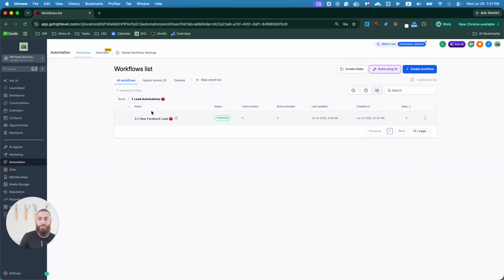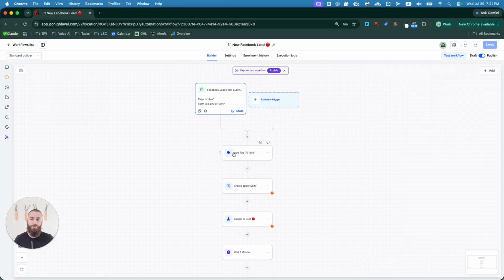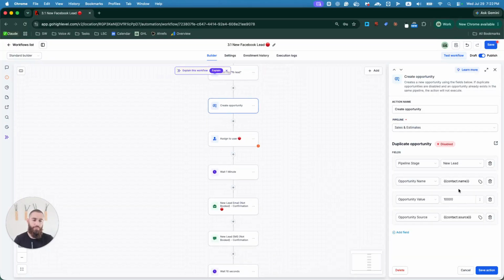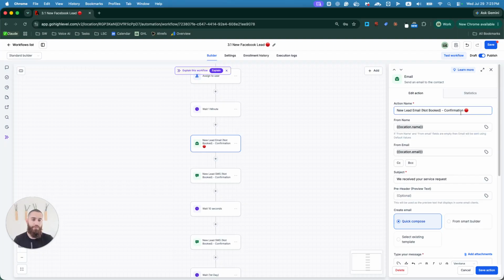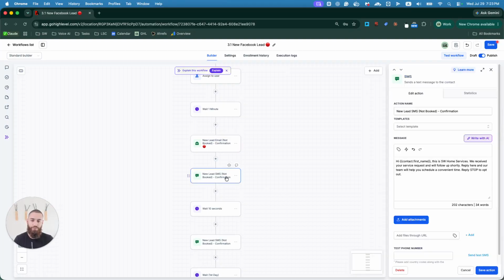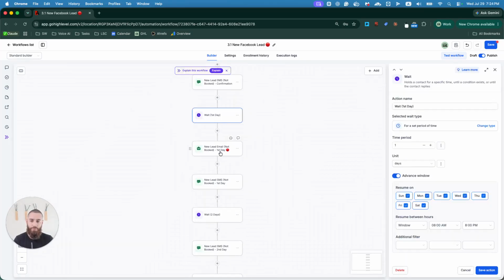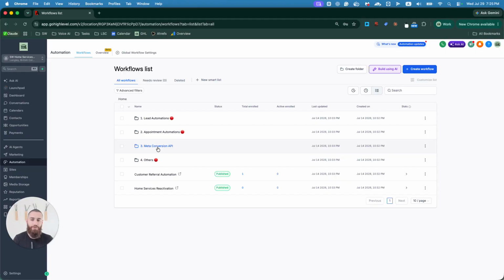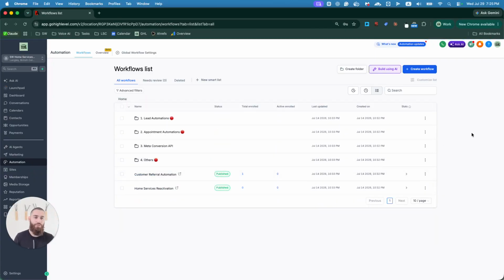GoHighLevel Workflows Tutorial: Build Better Follow-Up (2026)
Workflows should handle predictable work, not hide a messy process.

This GoHighLevel workflows tutorial shows how automation fits after the CRM foundations are in place. I walk through the workflow area and how to think about triggers, actions, and follow-up in the context of a real local service business. Build the process first, then automate the parts that should happen every time.